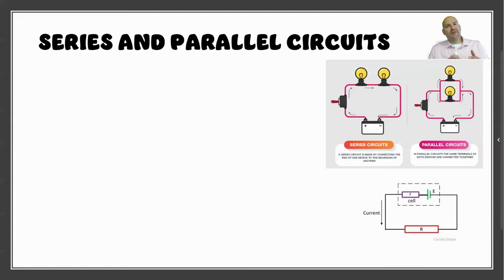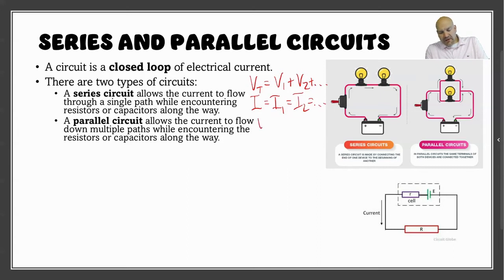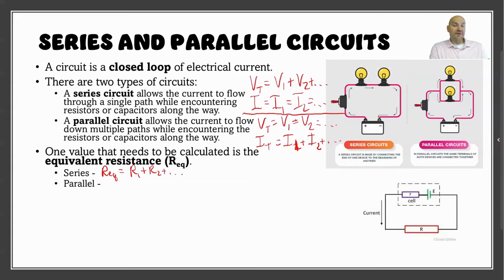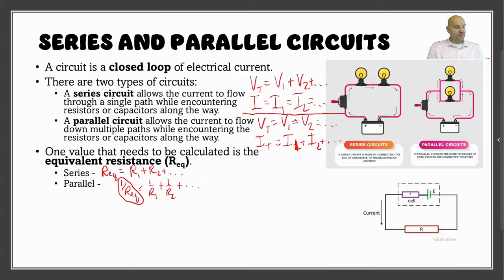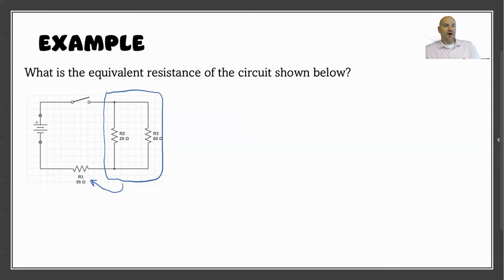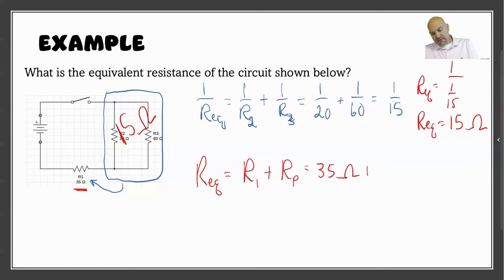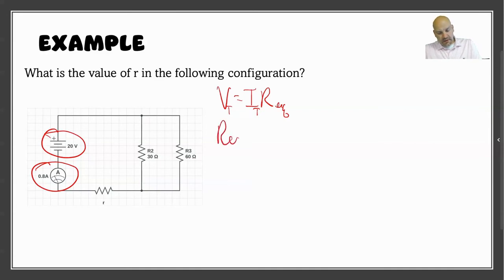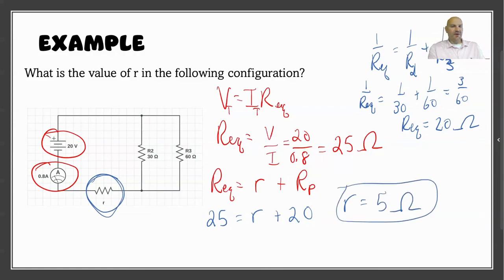AP Physics C E&M - Unit 3 - Electric Circuits - Series and Parallel Circuits